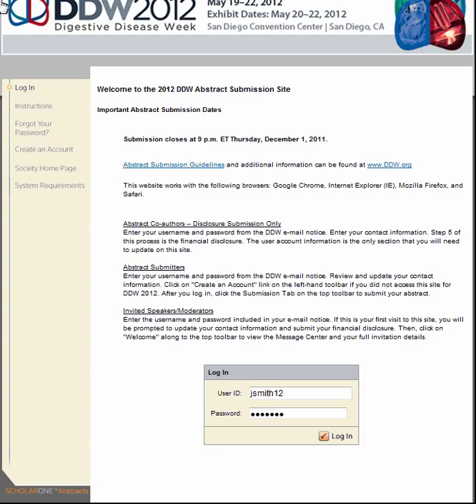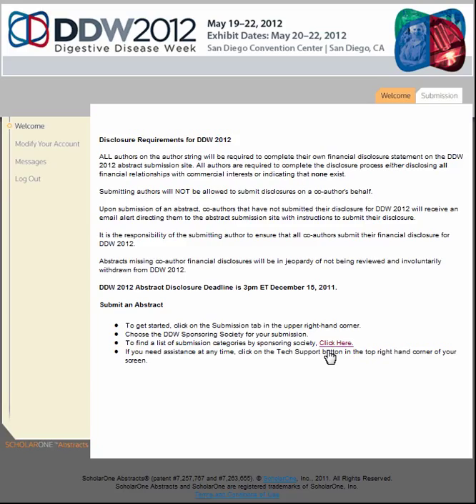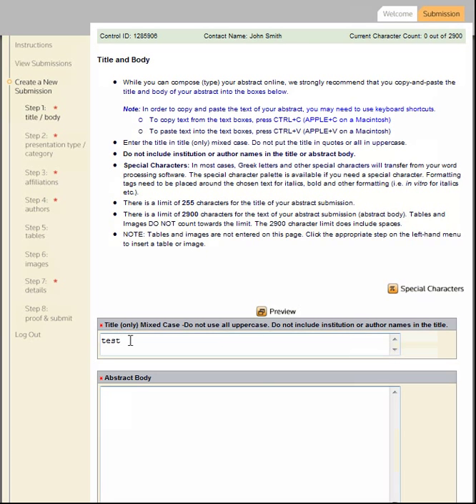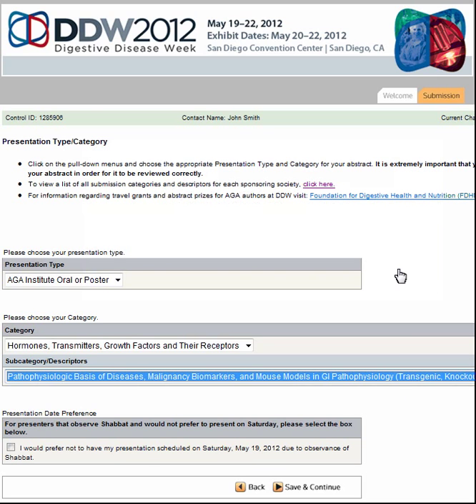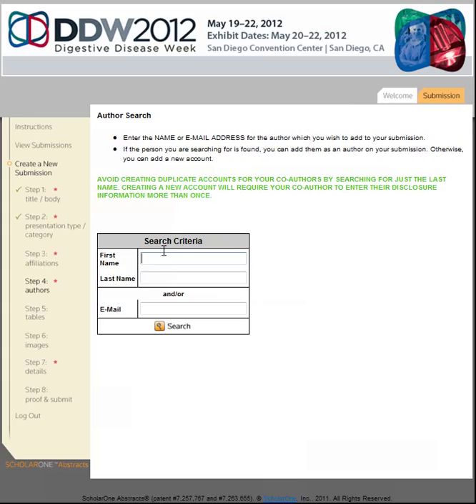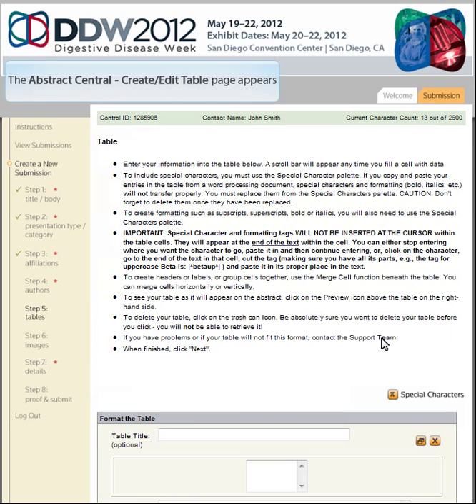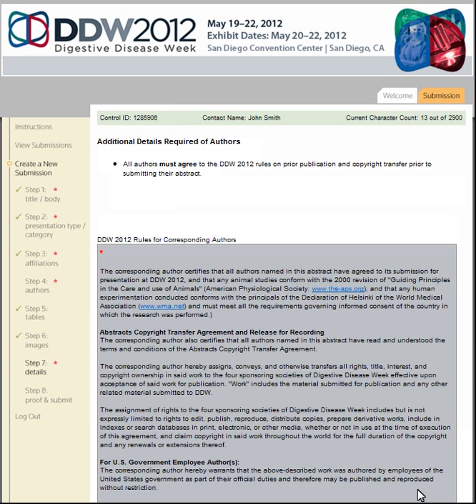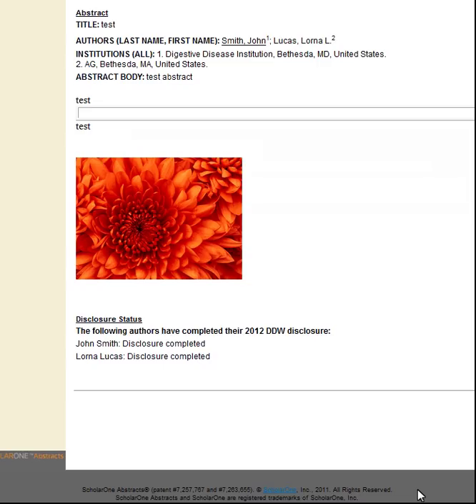DDW 2012 Abstract Submission Demo